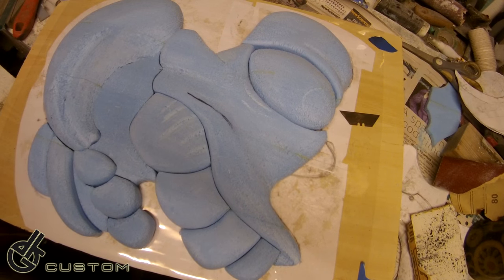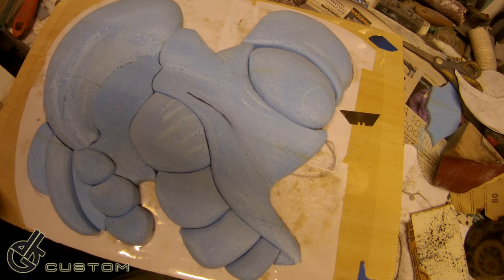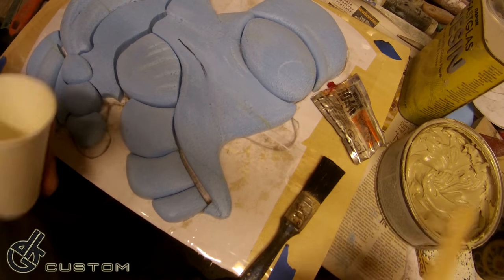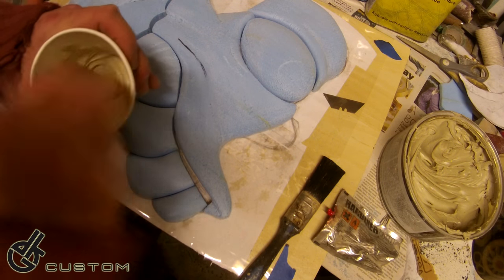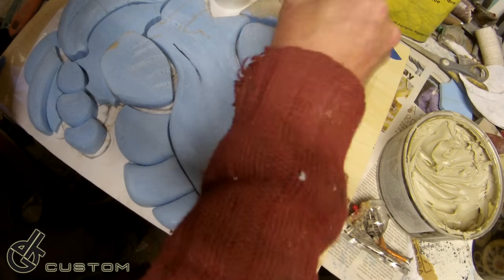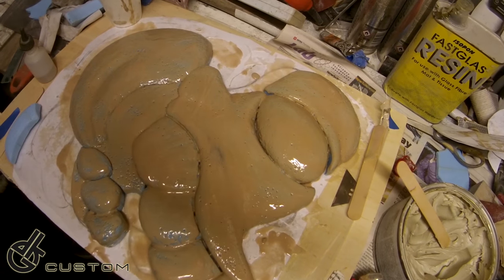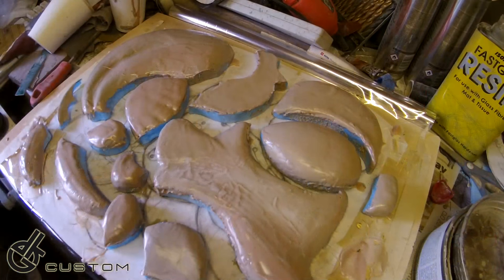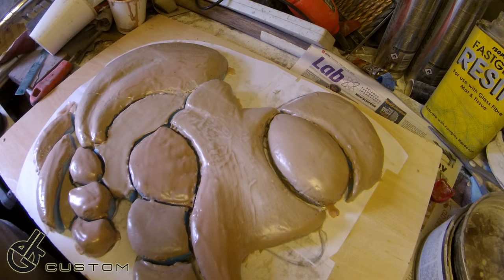Scott Grove's DMF Guitar - Part 2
Starting to coat the foam for hard sanding